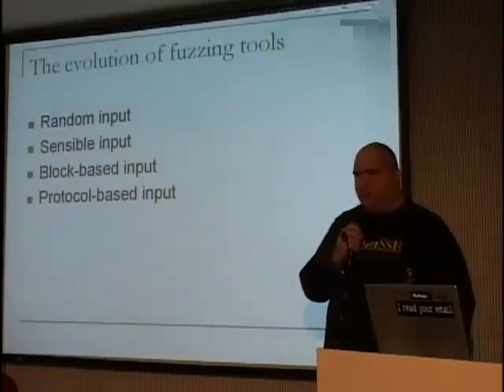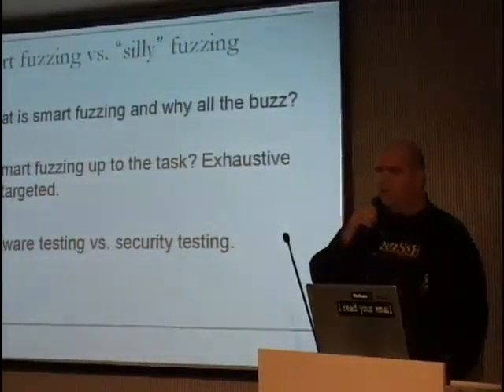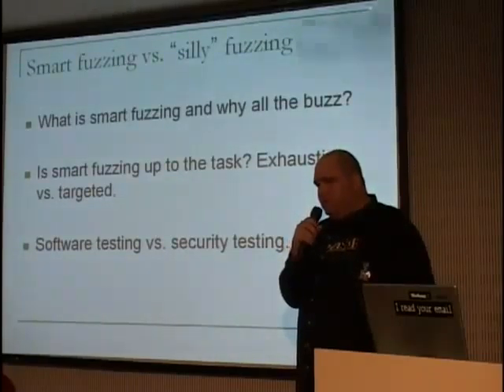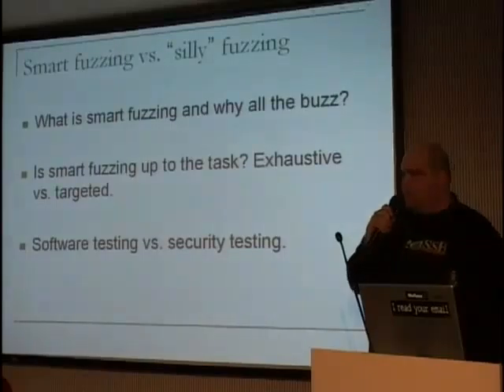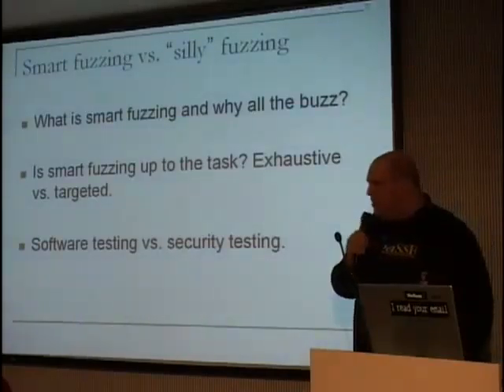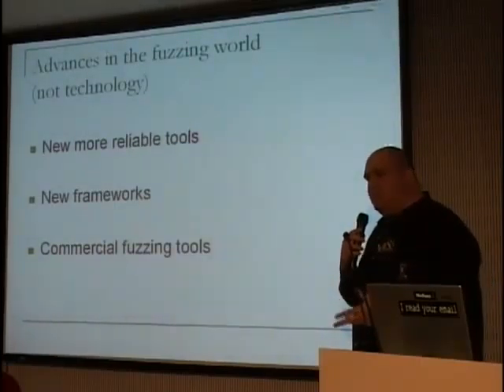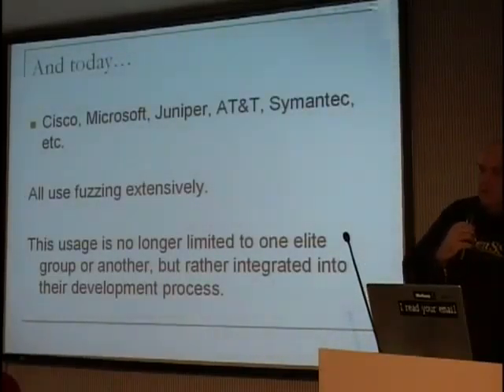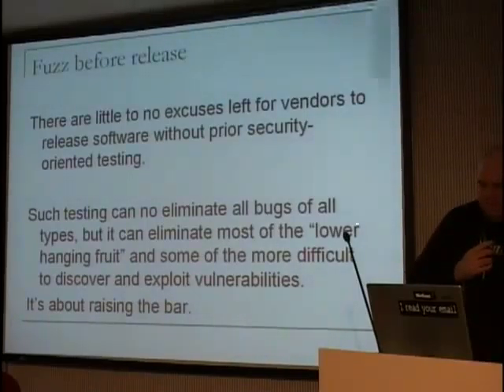23C3-1758-en-fuzzing_corporate_world_001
23C3-1758-en-fuzzing_corporate_world_001